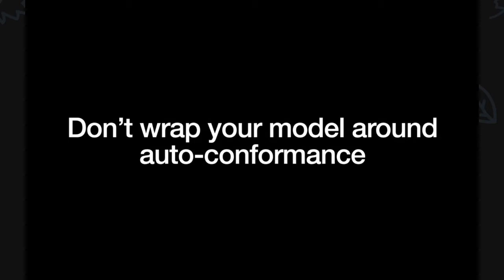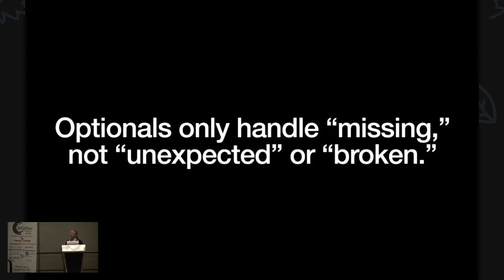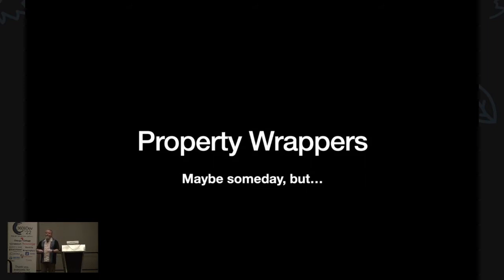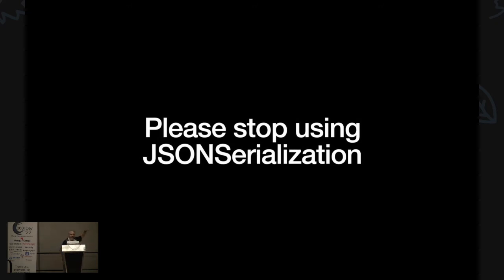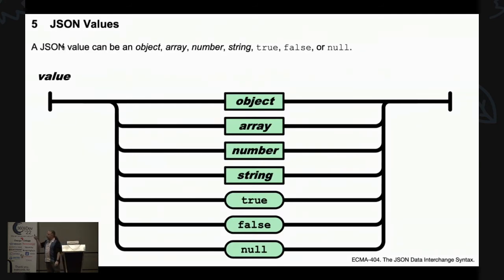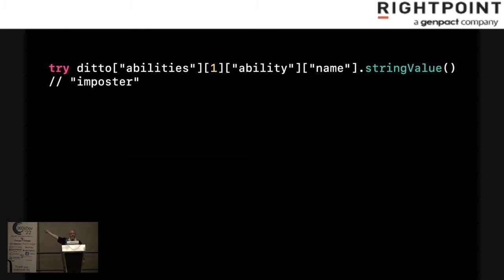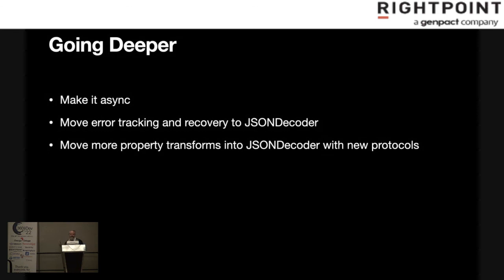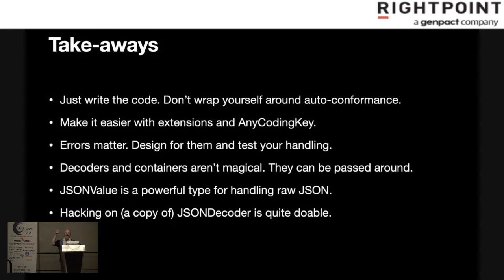Rob Napier Advanced Codable — When the API wasn’t built for Swift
Codable is an incredible part of Swift, and auto-generated conformances make many jobs trivial. But some server APIs are more complicated than the basic configuration options can handle, and you’ll need to write your own conformances. You might even have to write your own top-level encoder or decoder. In this session, I’ll cover hand-written solutions to common Codable problems such as dynamic keys, flattening nested and complex structures, and converting between ordered and unordered collections. I’ll provide tips for avoiding custom implementations when they aren’t needed, but for when that isn’t enough, I’ll dive deeper into the details of how Codable works, what it can and can’t do, and how practically build your own solutions from scratch when you must.